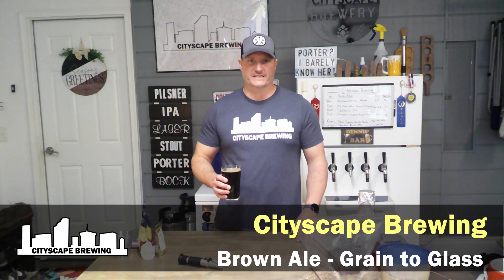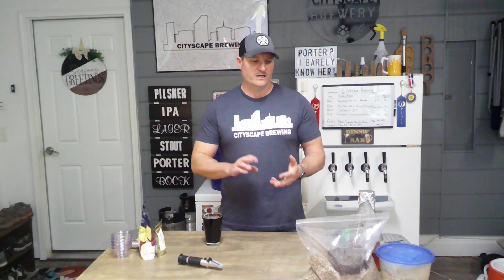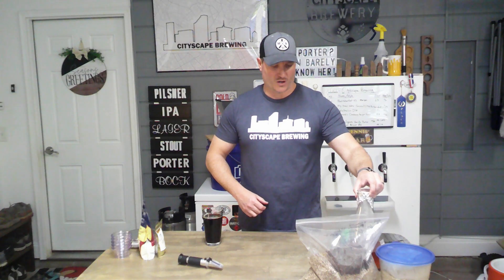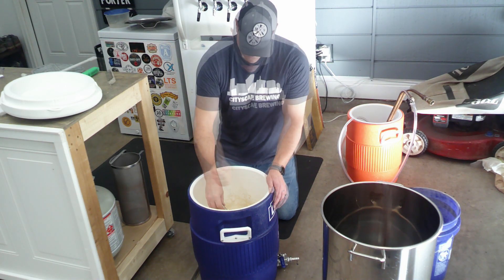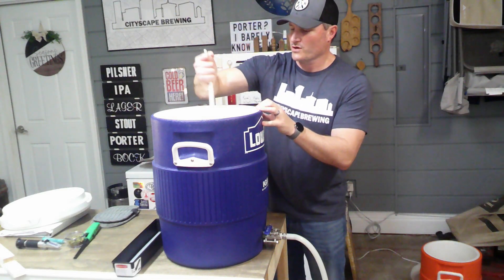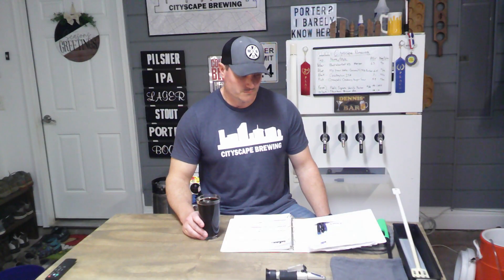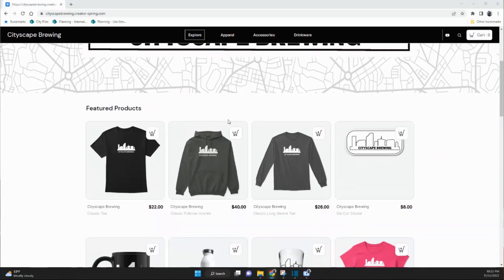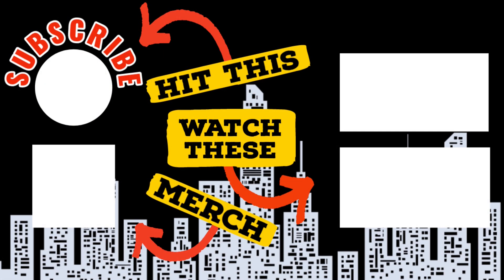Beer Recipe I've NEVER Brewed Before! - Brown Ale Grain to Glass!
In this video I brew a new Brown Ale recipe, using a yeast I have never used before Omega Kolsch II OYL-044.  I do a quick version of a step by step tutorial on the entire brew day from milling grains to pitching yeast, then end with a final tasting and my honest opinion of how it turned out!

Brown Ale Recipe:
Grains:
Pilsner Malt                      8.0 lbs.  (65%)
Caramel/Crystal 120L    1.0 lbs  (8.1%)
Victory Malt                      1.0 lbs  (8.1%)
Munich Light - 10L          1.0 lbs  (8.1%)
Chocolate Malt                0.5 lbs.  (4.1%)
Flaked Oats                      0.8 lbs.  (6.5%)

Mash Thickness 1.33
Mash Temp: 152F

Hops:
Cluster                               1 oz.       60 mins
Willamette                         1 oz.         5 mins

Yeast:
Omega - Kolsch II OYL-044   (1 liter Starter Optional)

Expected Numbers:
OG - 1.060  (Mine was 1.058)
FG - 1.015   (Mine was 1.012)
ABV 5.9%   (Mine was 6.0%)
SRM 25.7
IBU 40.9